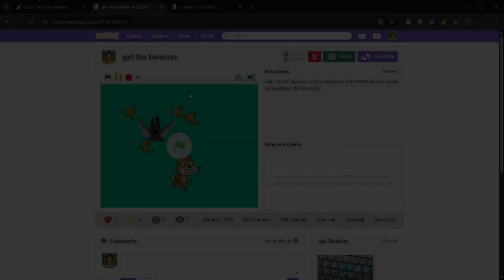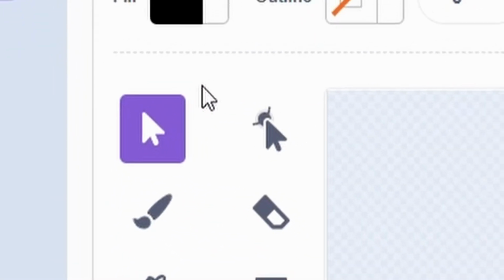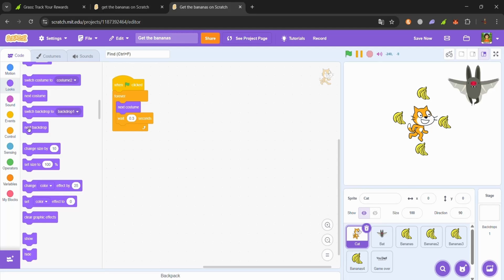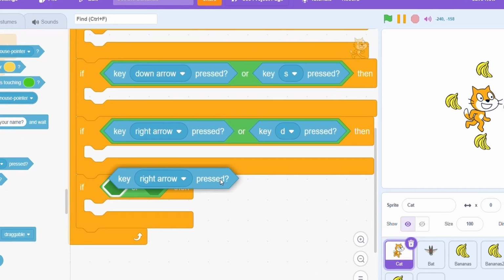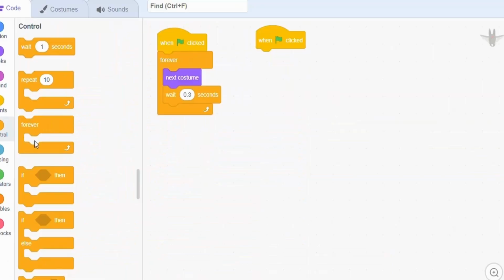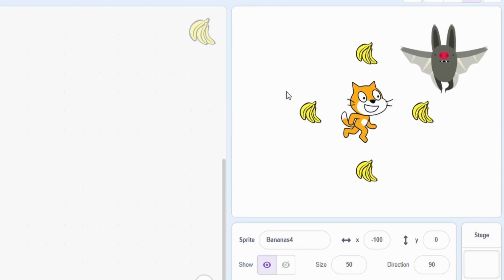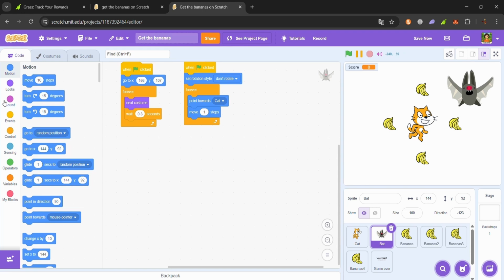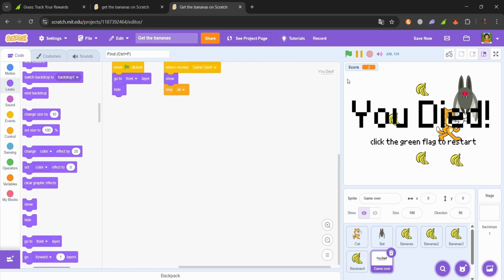Scratch Lessons #5 | Get The Bananas On Scratch | Easy Beginner Tutorial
😺 Welcome to this 5th Lesson of our Scratch series! In this Lesson we will make a Game called: "Get The Bananas" in this game there is a cat and a Bat. And you get Bananas to earn score and you have to protect yourself from the Bat! Or else!

In this Lesson you will Learn these following Concepts in Scratch:

 - Character Animation

 - Character Movement

 - Broadcasting messages

 - Keep Score

 - Random position